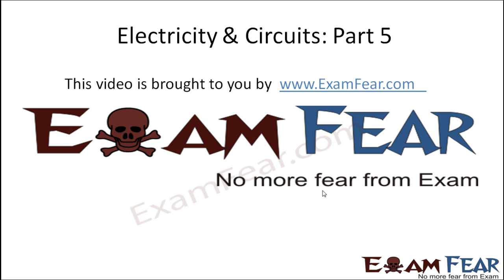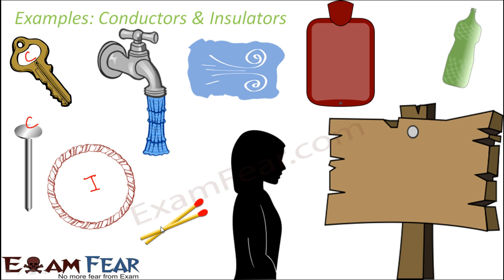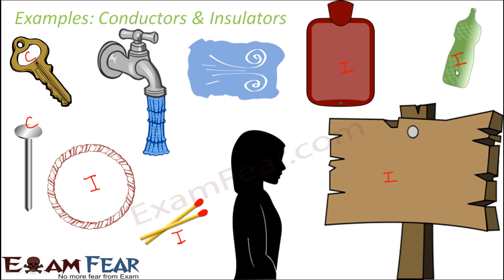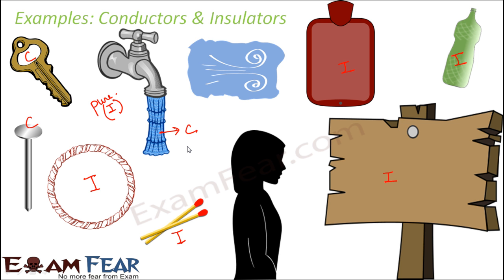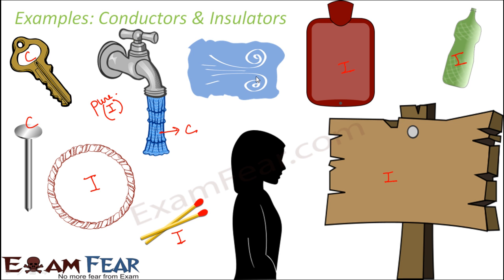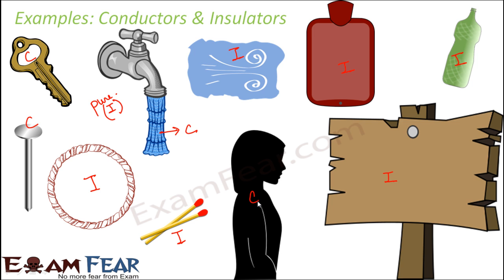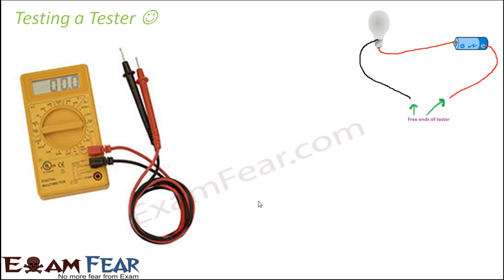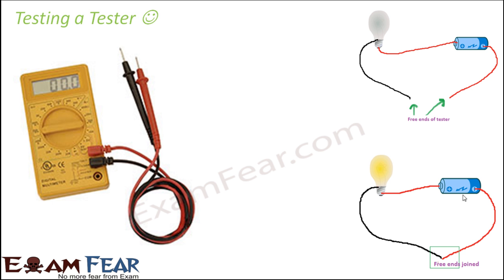Physics Electricity & Circuit Part 5 (Examples of Conductors, Insulators) Class 6 VI